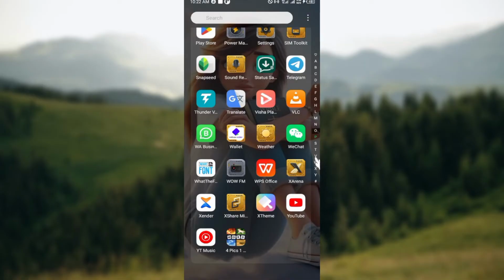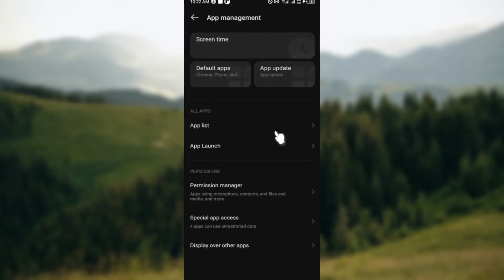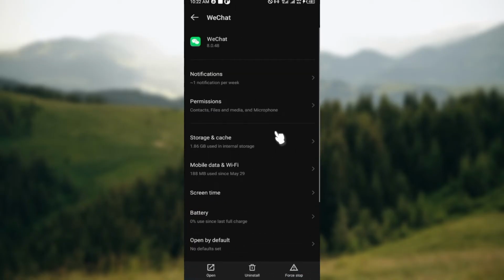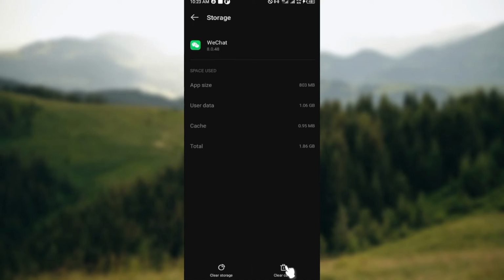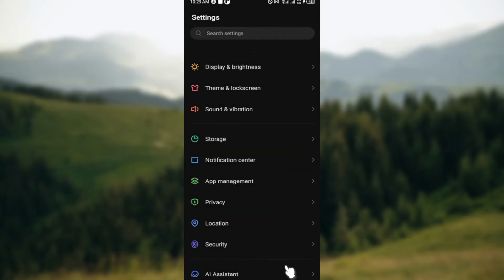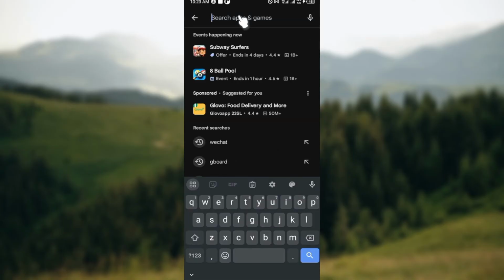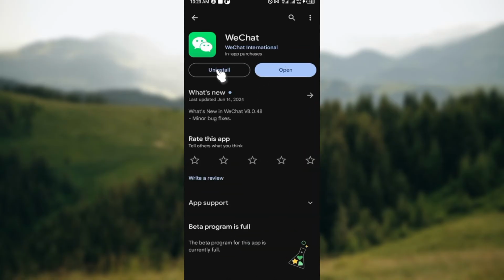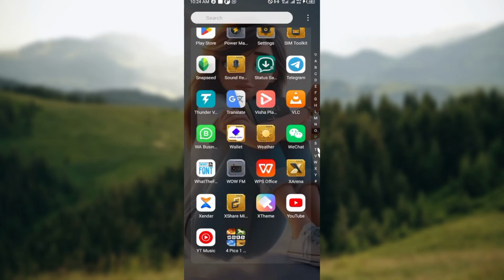How To Fix Too Many Attempts On WeChat (Quick Tutorial)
In this video I will show you How To Fix Too Many Attempts On WeChat. It would be good if you watch the video until the end so that you don't miss important steps.